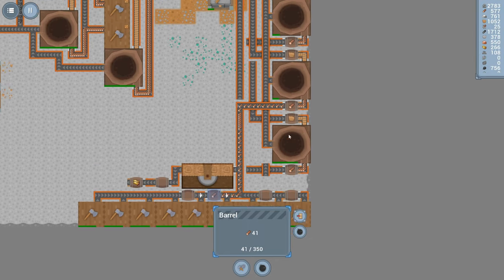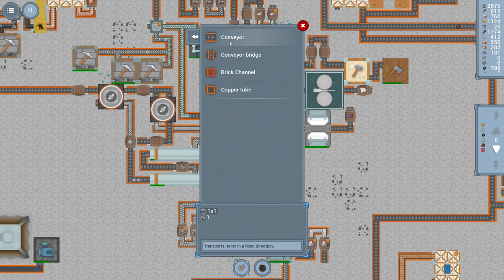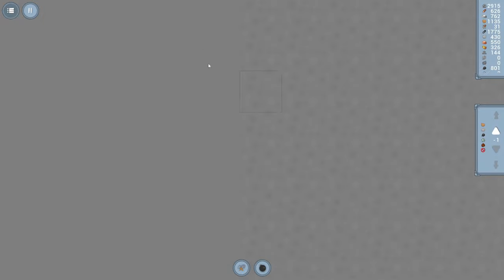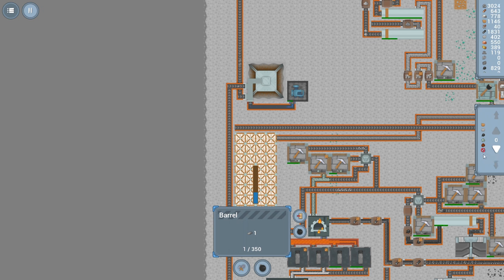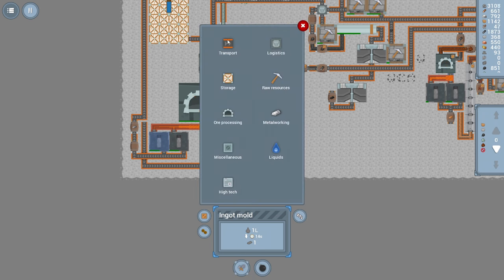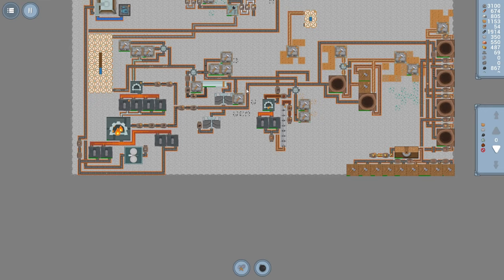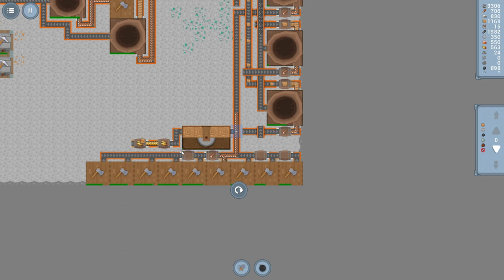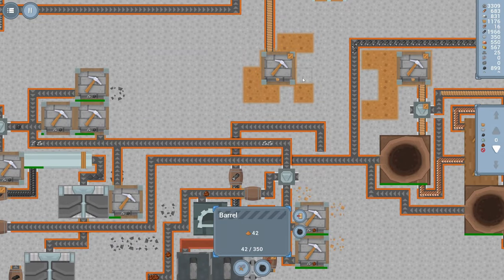Let's Play Drill Down s01 e13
Last episode we supplied the first batch of materials needed to reach the next level down to our Shaft Drill. Now we need to wait for the agonizingly slow progress bar to complete! 😸

While we wait, let's shift our focus to producing the materials we need for the next tech tree upgrade.

Steam Description:
Mine and process minerals and natural resources to construct a giant factory. Your goal is to manufacture highly complex computer chips. Build machines, conveyors, pipes and power poles to create a vast and interconnected system.

My thanks to the game developer for providing me with a press key!